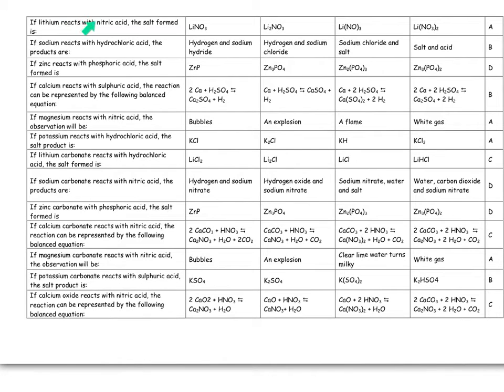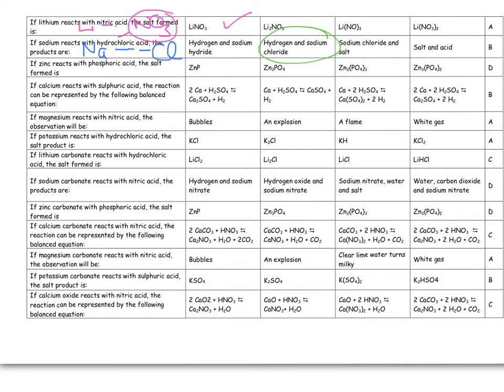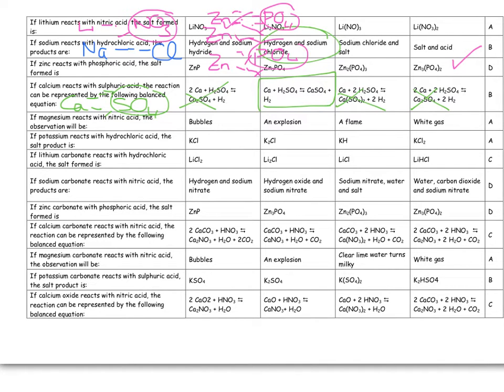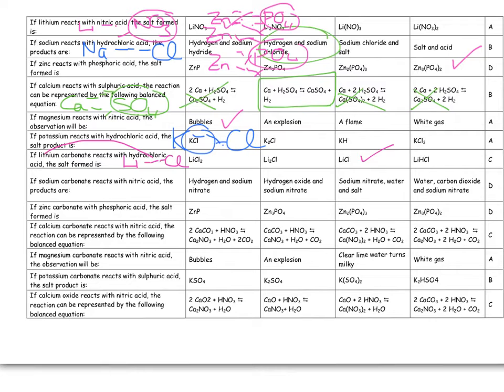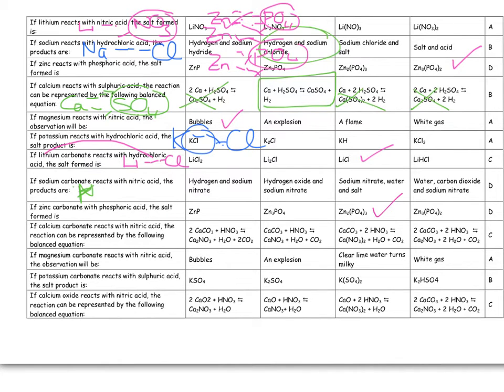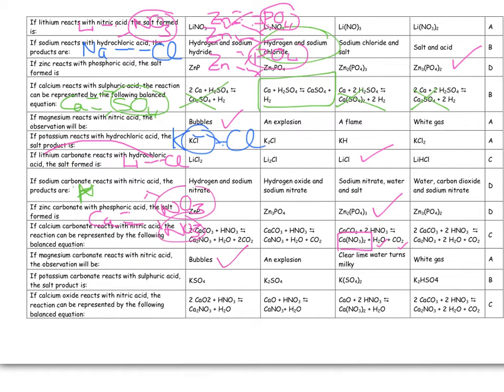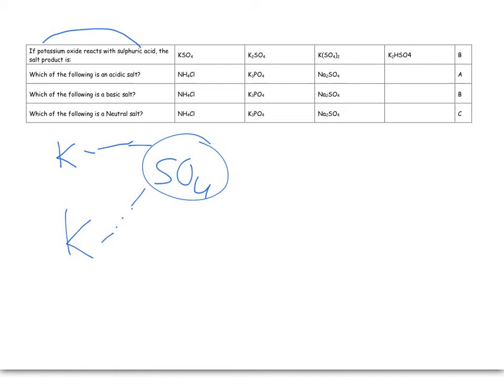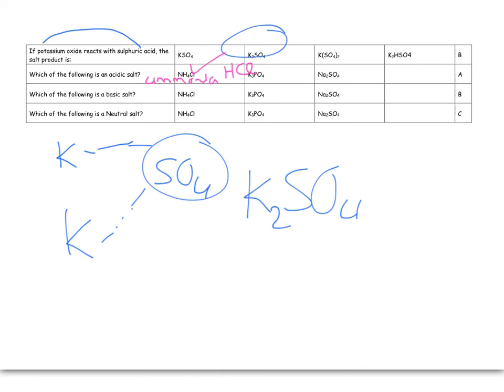4.4 4 Salt formation quiz memo